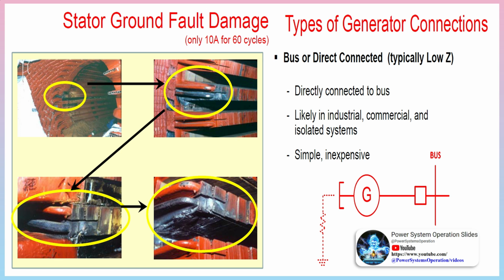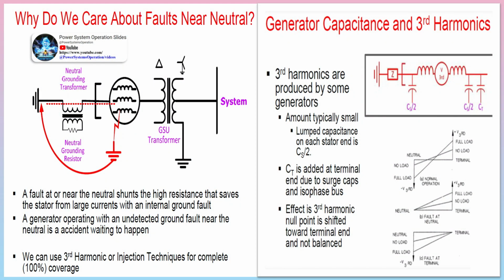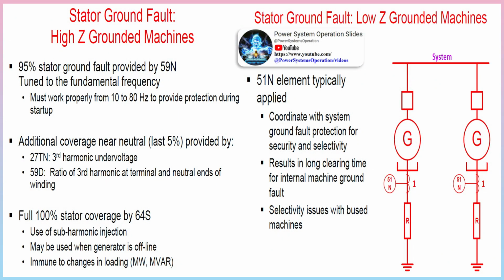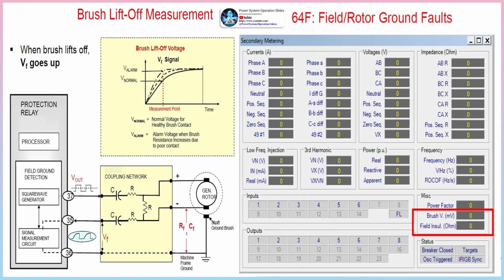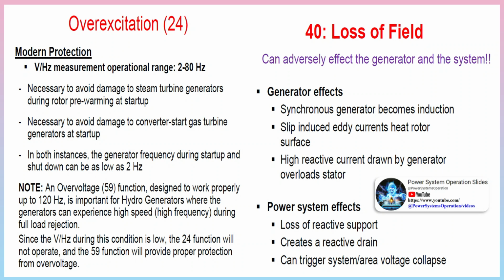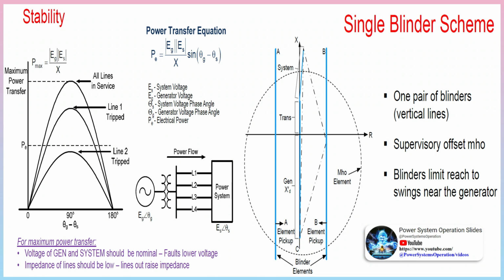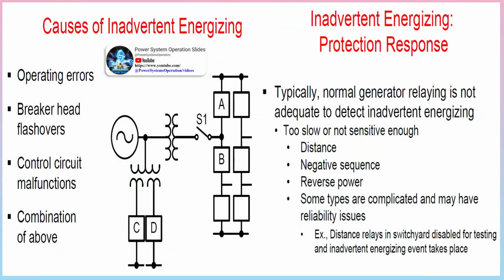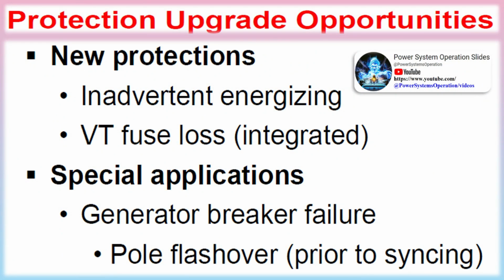Generator Protection Fundamentals & Application | Generator Protection with Modern IEDs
Generator Protections are broadly classified into three types: Class A, B and C. Class A covers all electrical protections for faults within the generating unit in which generator field breaker, generator breaker and turbine should be tripped. Clas B covers all mechanical protections of the turbine in which turbine will be tripped first and following this generator will trip on reverse power / low forward power protections.